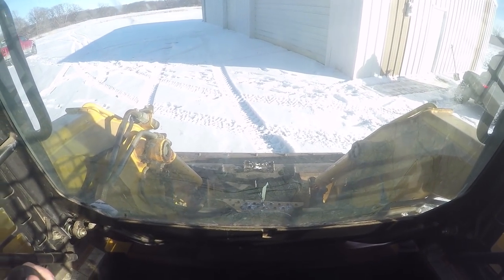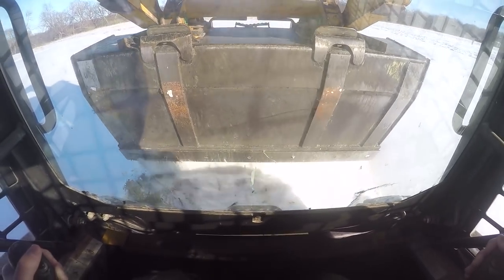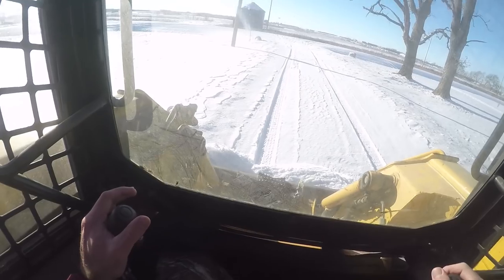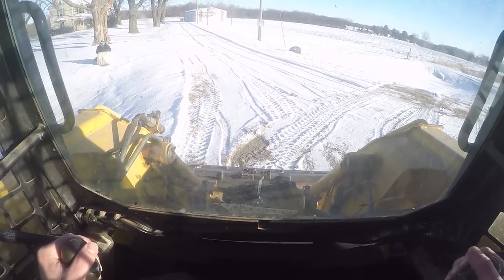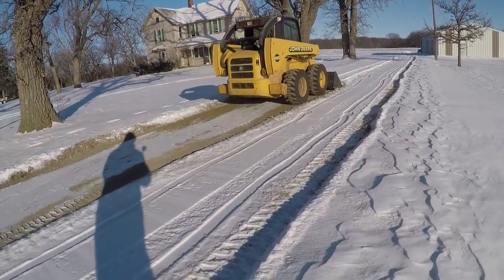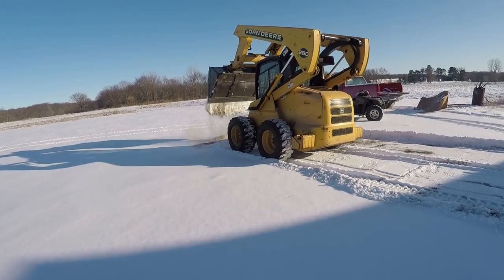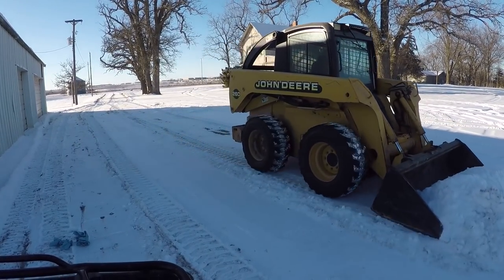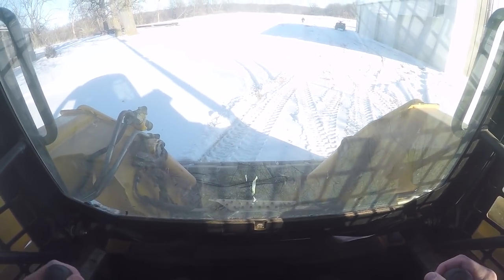PLOWING SNOW WITH THE JOHN DEERE SKID LOADER | SUNDAY FUNDAY!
FREQUENTLY ASKED QUESTIONS:

1. How do you get the game?

2. Can you get mods for Xbox One or PS4 (talking about FS17 not FS15)?

3. Where do you get your mods?

4. Why is it called the Squad if it is only one person?

5. Can I play with you?